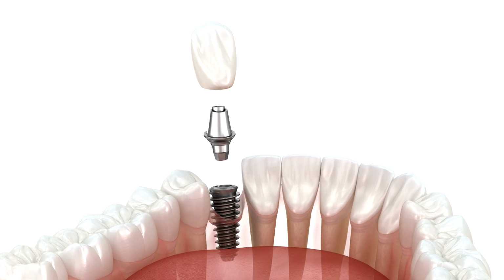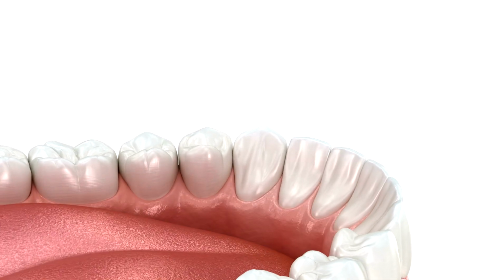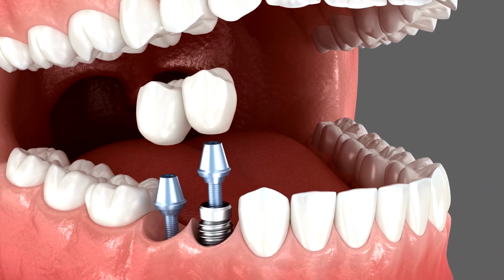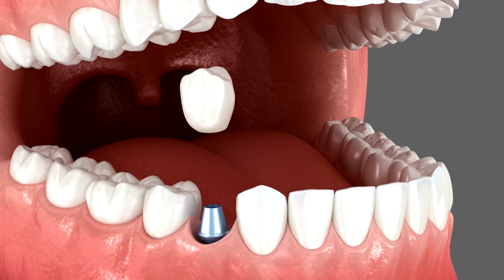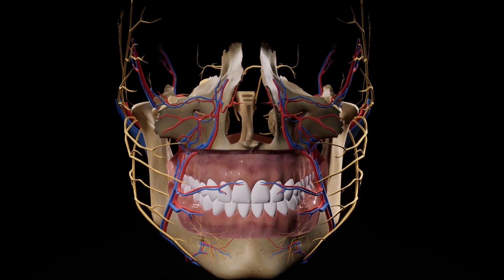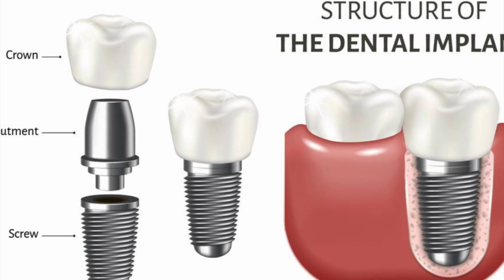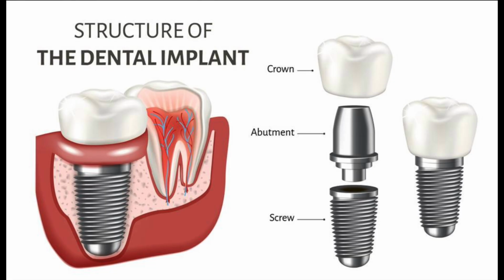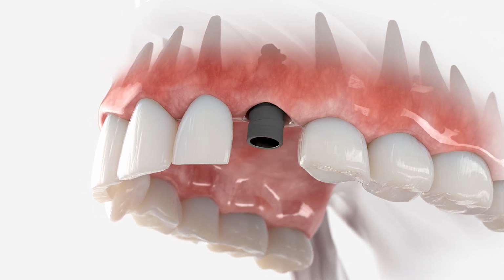COURSE 1 0 | 3D Implant Mastery | LESSON 2 Design vs Material Comparison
Welcome to the ultimate 3D course for predictable dental implantology! Designed for students and clinicians seeking surgical mastery. We use advanced 3D visualization to reveal hidden anatomical risks and essential engineering solutions.

CONTENTS: Success depends on your plan, not just the brand. Learn to read CBCT like an expert and master device selection.

YOUR GOAL: Achieve predictable patient safety and guarantee superior long-term results.

Watch FREE Lessons 1 & 2 now in this playlist! Get full 14-lesson access by clicking "Buy Course"!